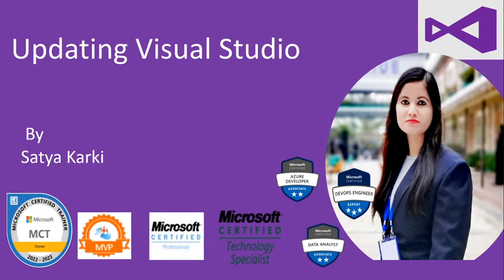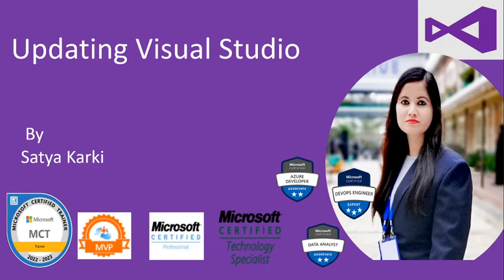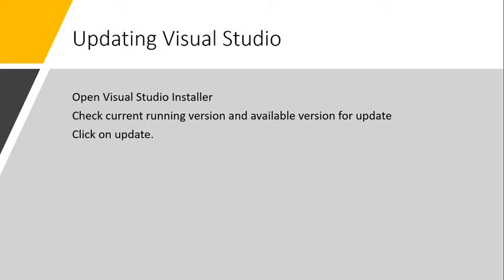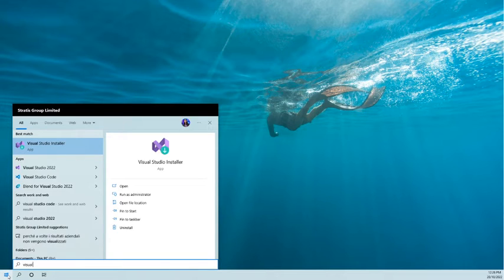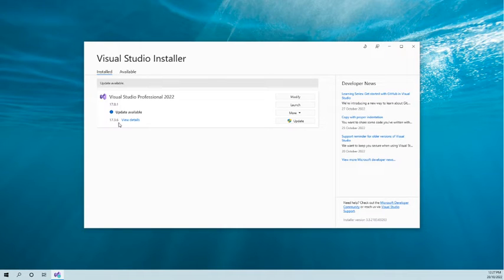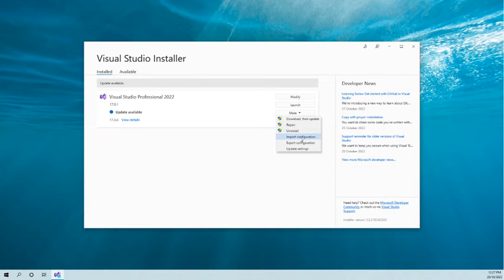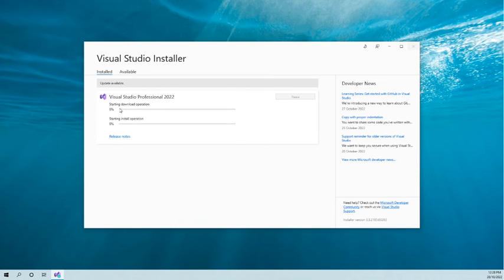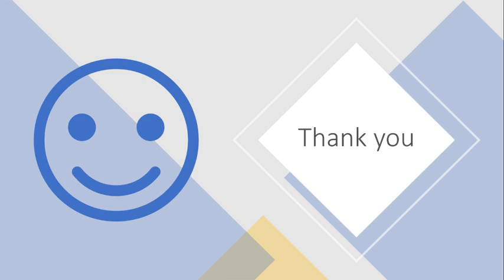How to Update Visual Studio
This video demonstrates how you can update Visual Studio from the running version to the latest version directly from Visual Studio Installer.
The video illustrates complete steps to utilize the Visual Studio installer to update the Visual Studio version using the direct update button.